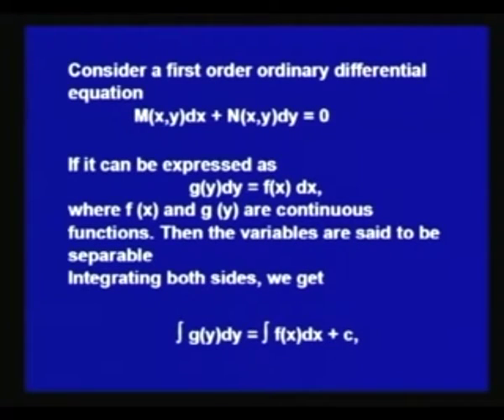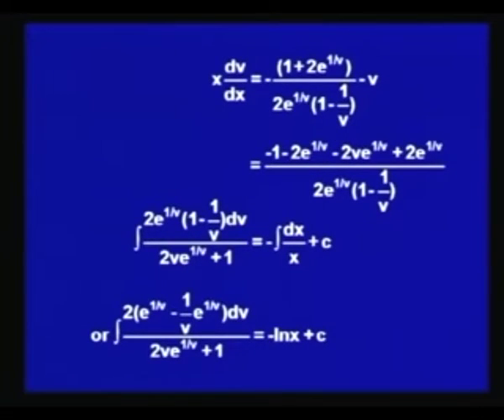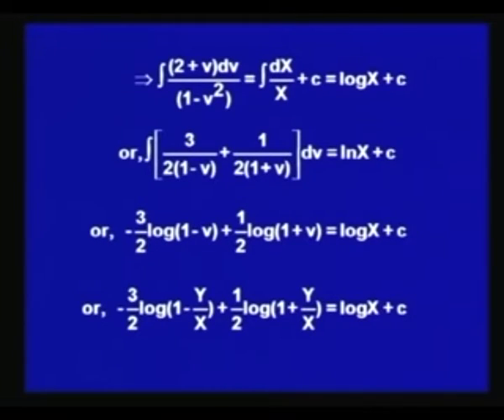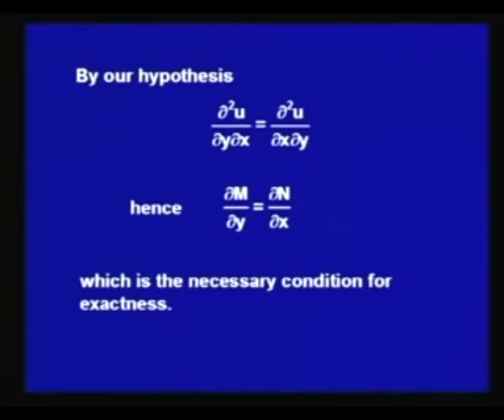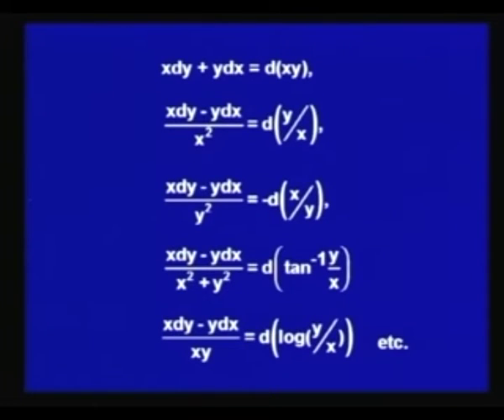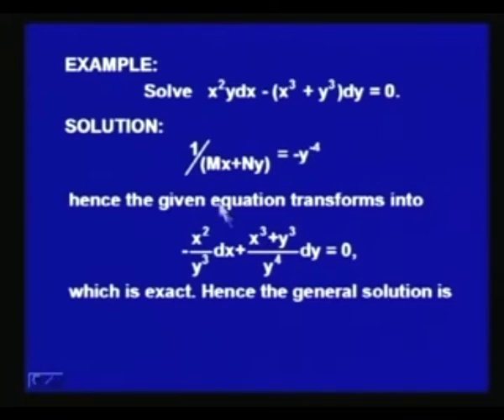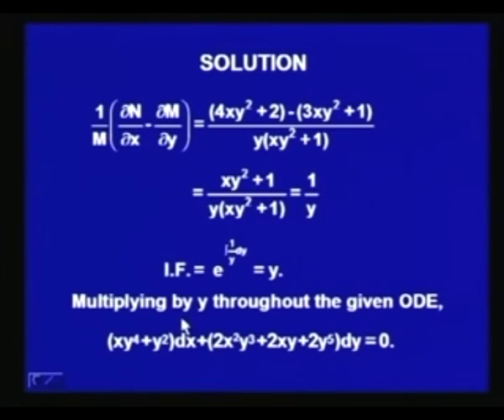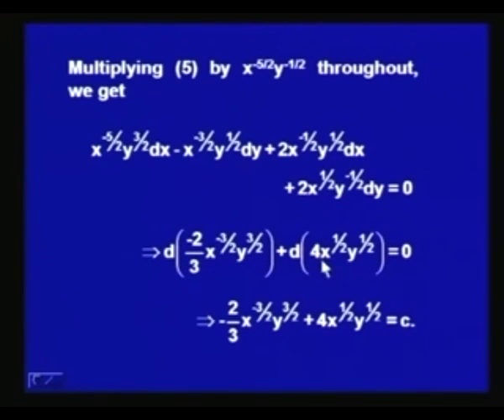Solution of ODE of First Order and First Degree